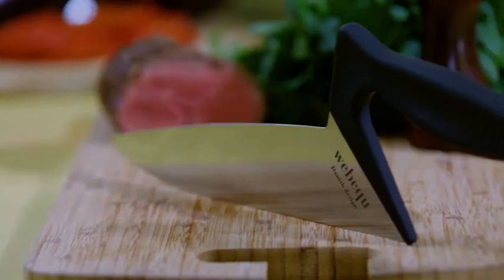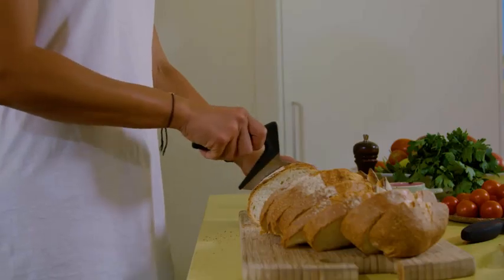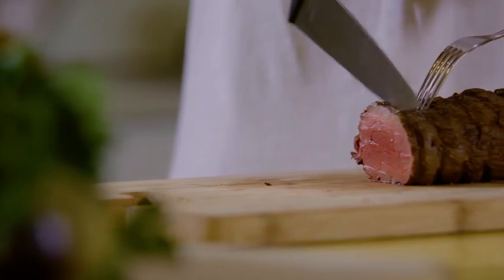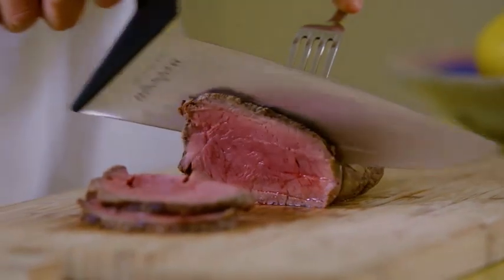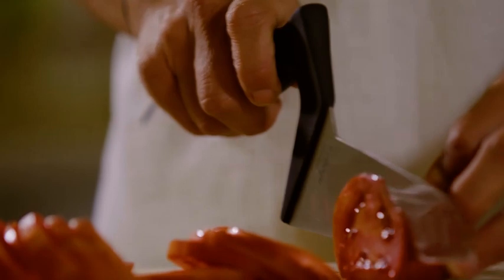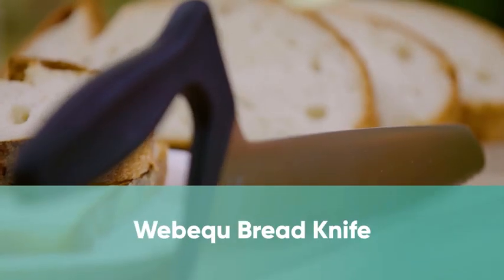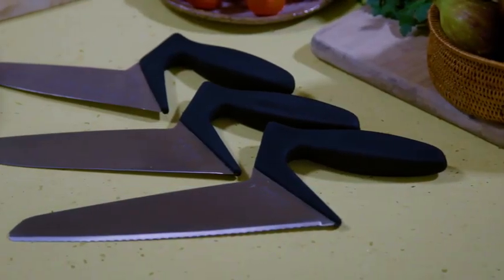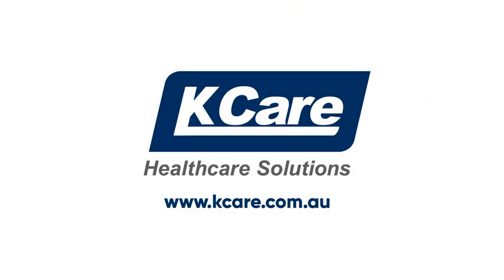Daily Living Aids - Webequ knife range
Perfect for people with reduced arm or shoulder strength. Compared to conventional knives, the award-winning Danish ergonomic design of the Webequ provides additional stability and less pressure on the wrist, making it safer and easier to cut and slice.